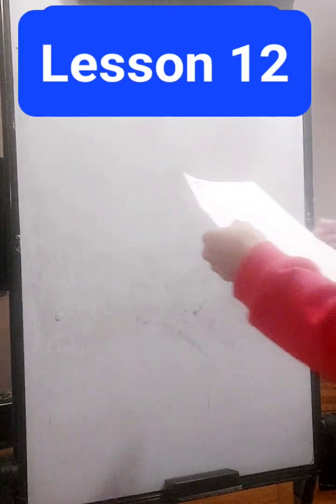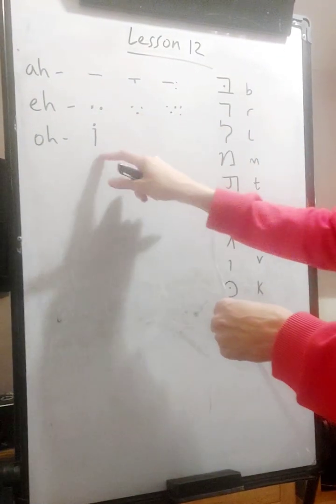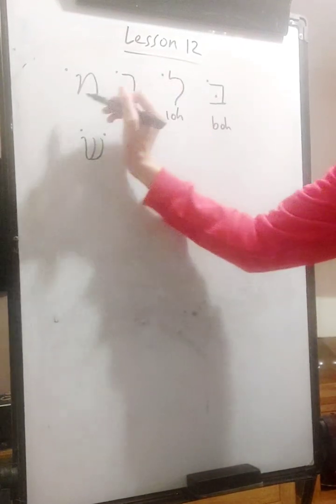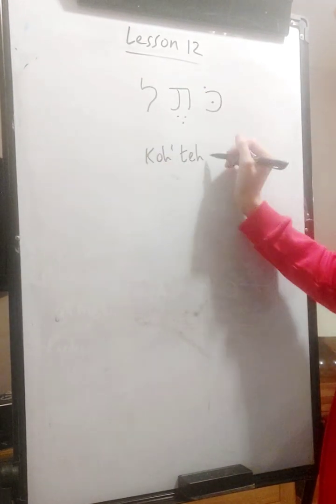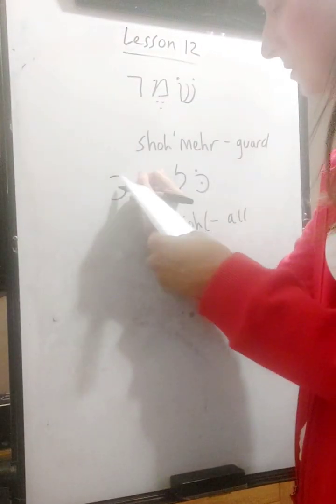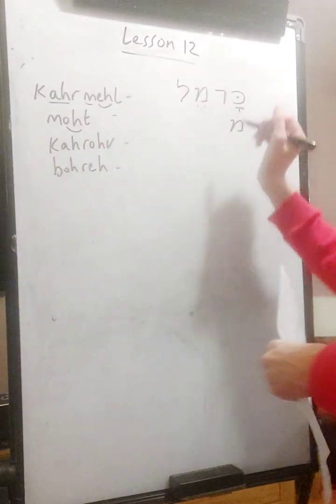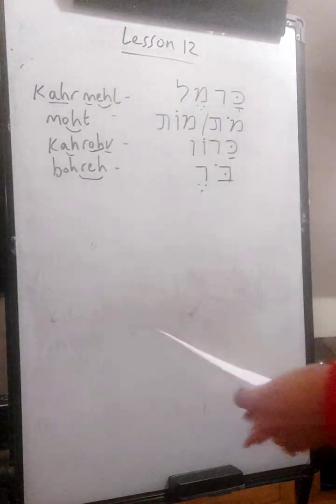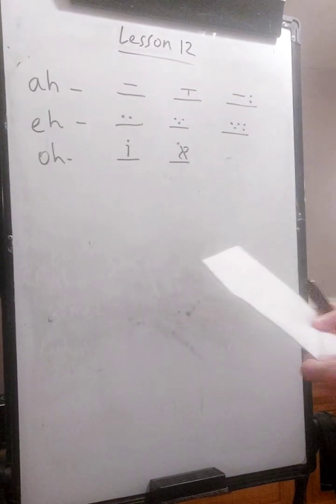Learn Hebrew. Lesson 12